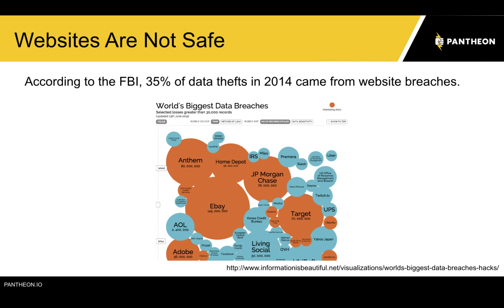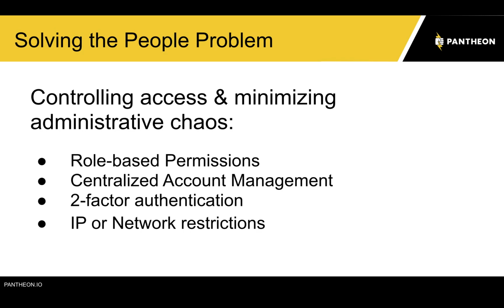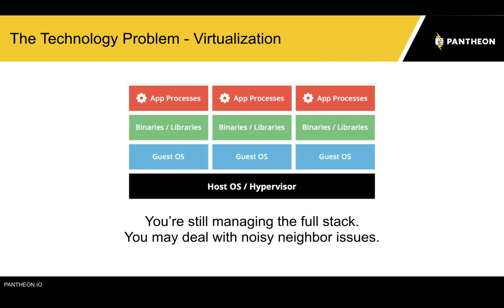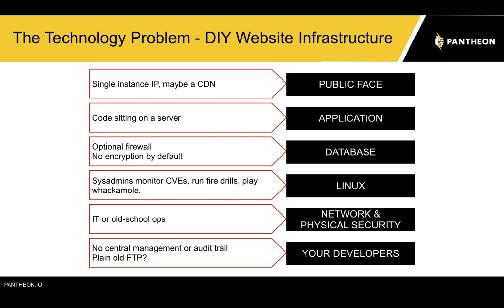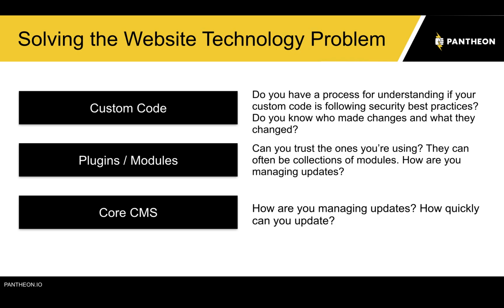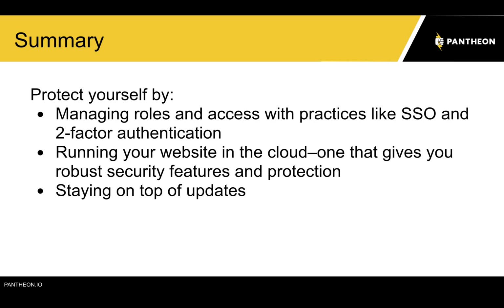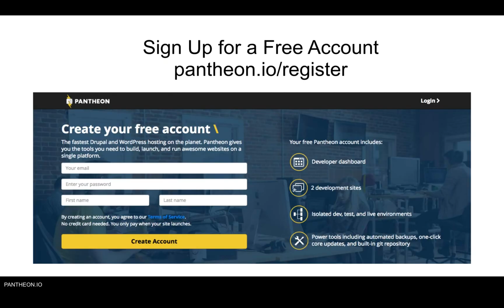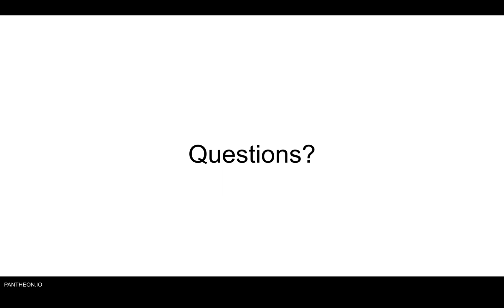Preparing for the Internet Zombie Apocalypse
Don’t wait until your site is hacked to address your site’s security. Learn best practices for keeping your websites and company secure in the modern internet age, and how Pantheon’s newest security features can help.